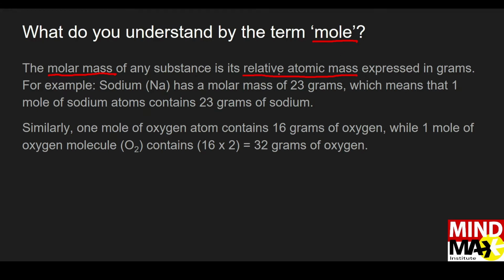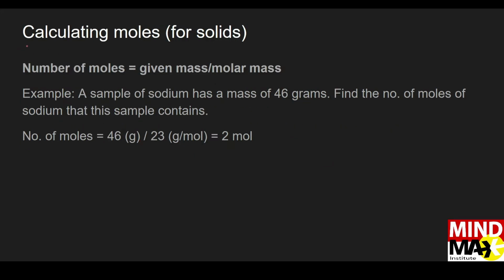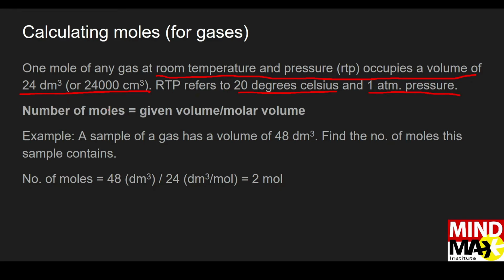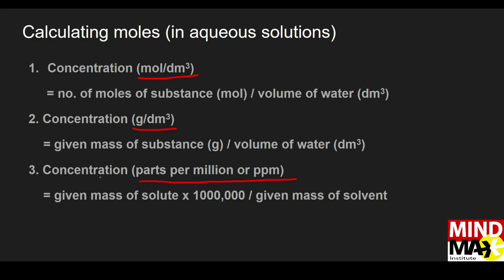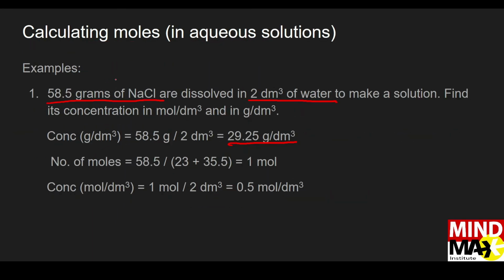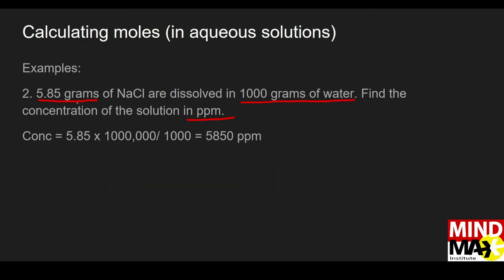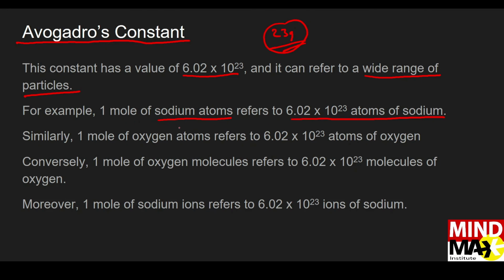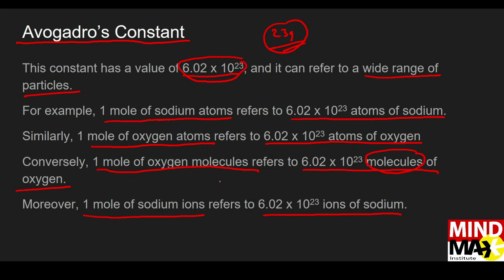Chemical Calculations | Part 1 | Mindmax Institute | IGCSE Chemistry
Learn about the stoichiometric calculations related to moles, molar volumes, concentrations and Avogadro's constant. This video contains parts related to both O and A Levels.